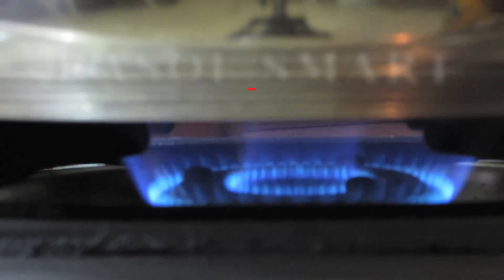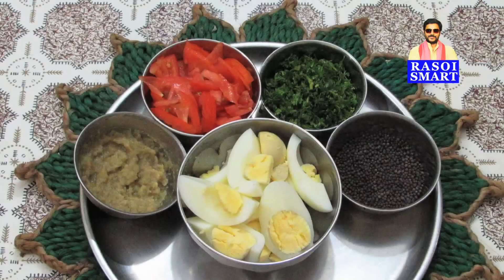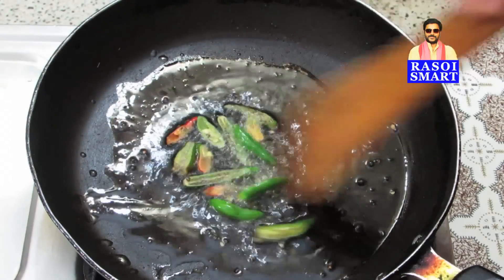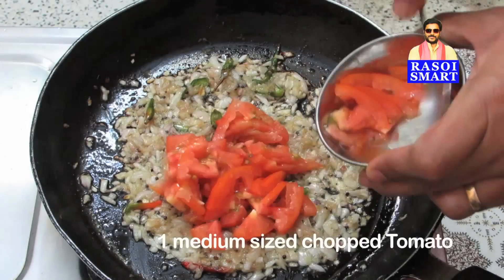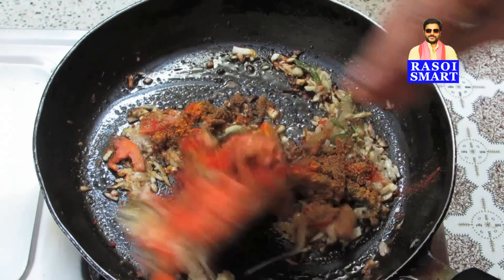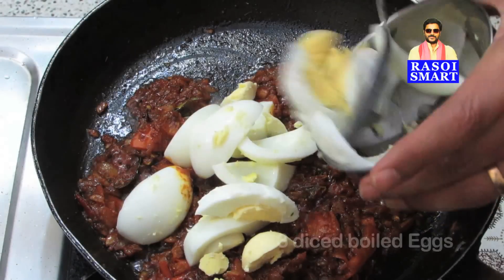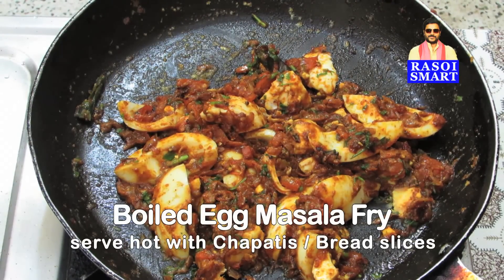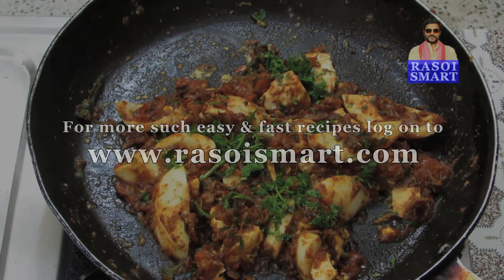Egg Masala Fry - This dish can be served as a starter as well as side dish.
Boiled Egg Masala Fry
This dish can be served as a starter as well as side dish. Rasoi smart is pleased to present this simple and easy to make recipe.